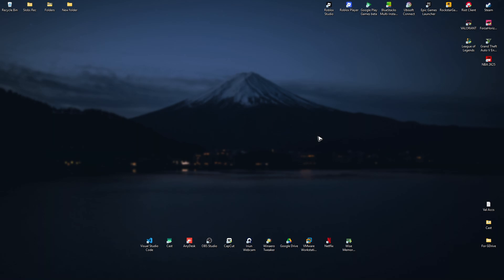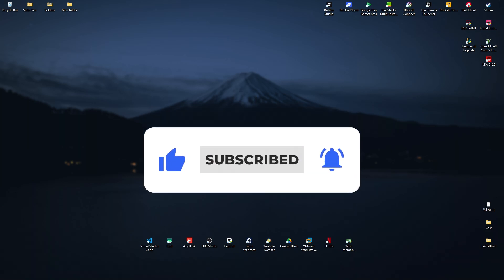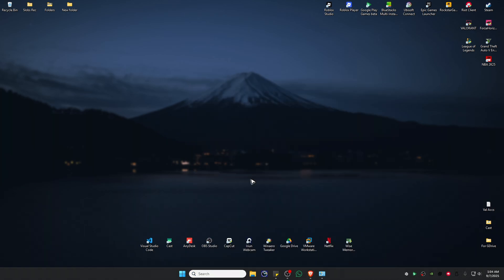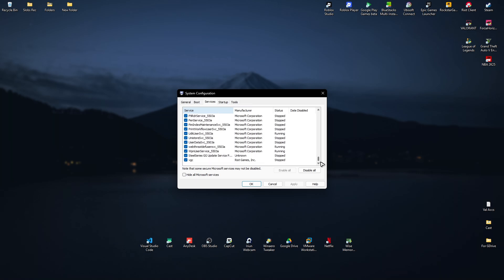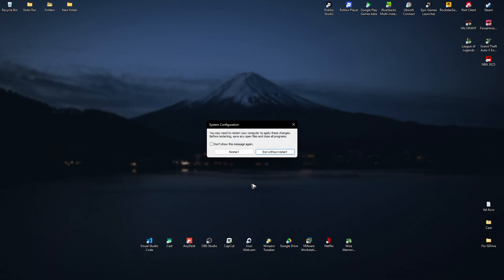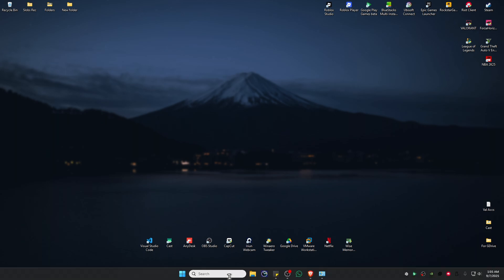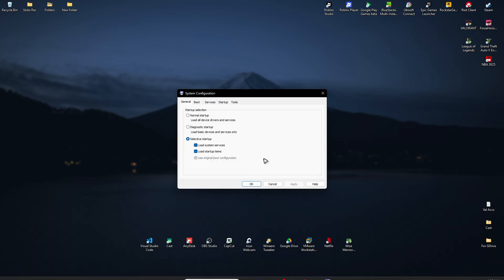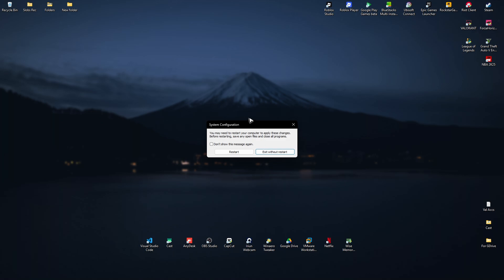How to Fix Valorant Not Opening/Launching On Windows 11 (Easy Guide 2026)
How to Fix Valorant Not Opening/Launching On Windows 11

In this video, I will show you how to fix Valorant not opening or launching on your PC. This common problem can be caused by Riot Client issues, background processes, or corrupted files. I’ll walk you through restarting Riot Client, clearing temporary files, updating drivers, and reinstalling Valorant if needed.

Chapters:
00:00 Introduction
00:10 How to Fix Valorant Not Opening/Launching On Windows 11